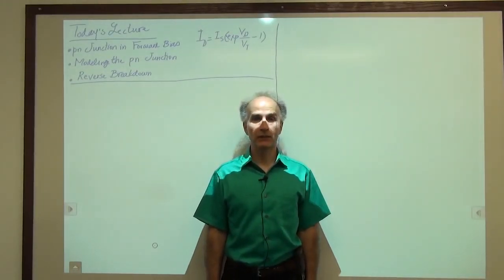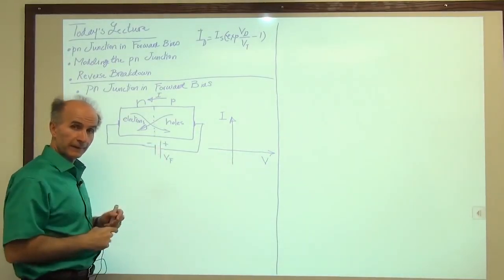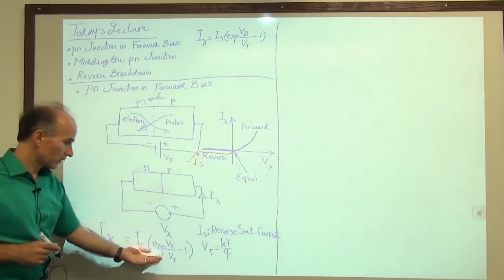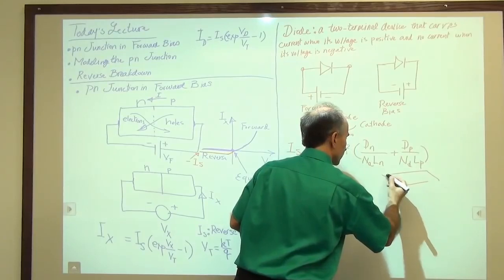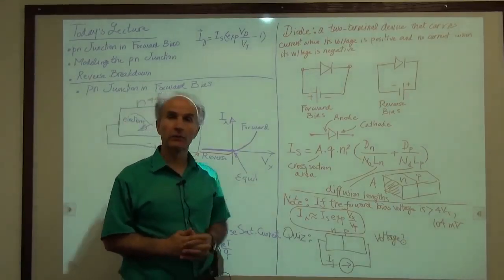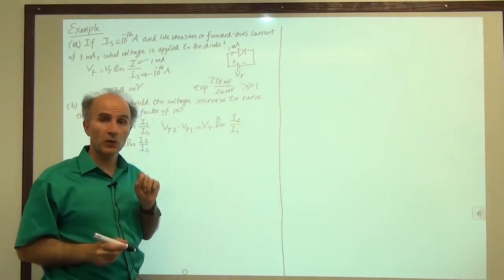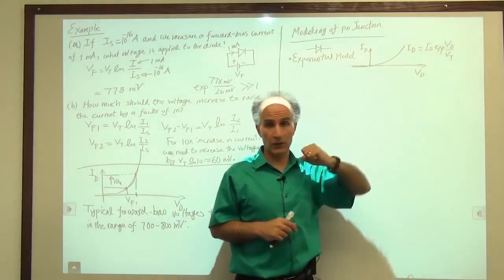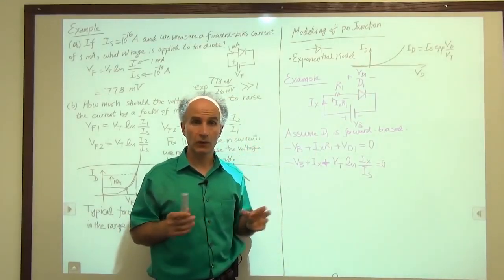05 Razavi Electronics 1, Lec 5, PN Junction in Forward Bias, Intro to Diodes